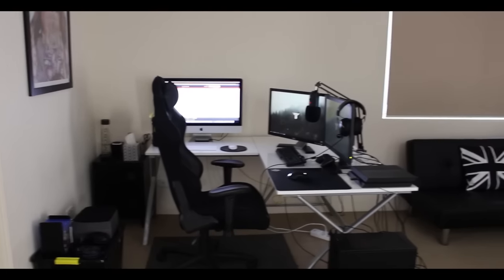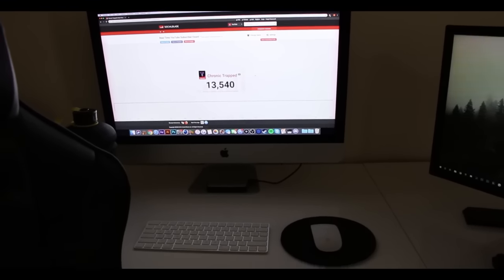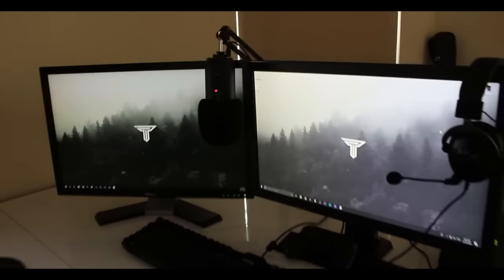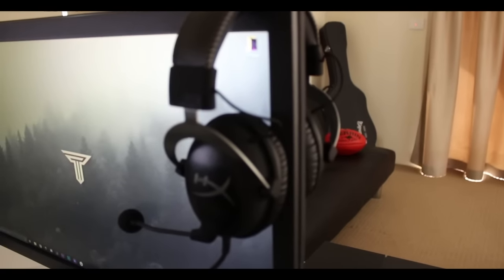My 2018 Fortnite Gaming Setup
A quick setup video showcasing the equipment I use on a daily basis to stream and create videos.

[PC SPECS]
CPU » Ryzen 7 2700x @ 3.7GHz
GPU » GTX 1070ti 8GB